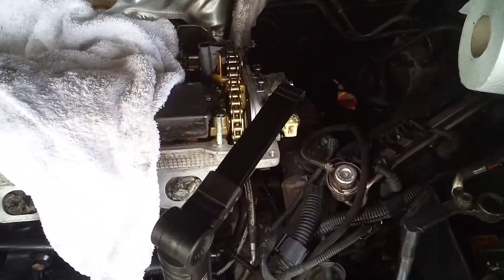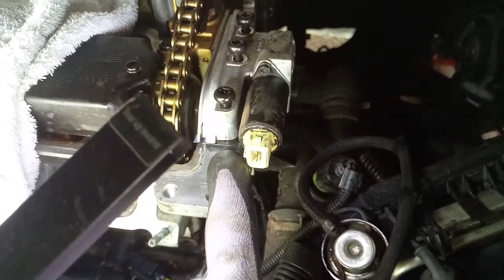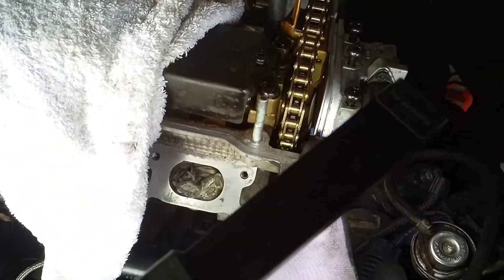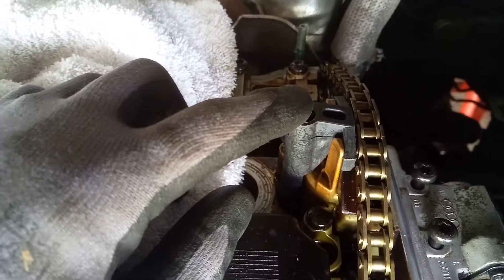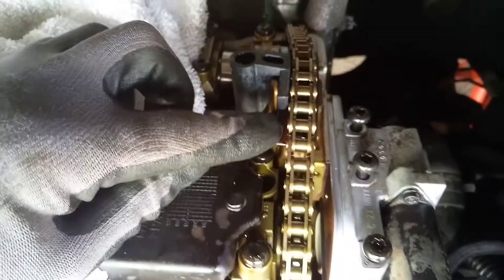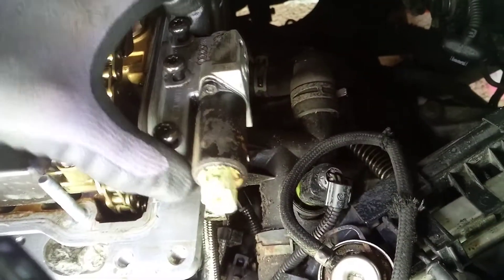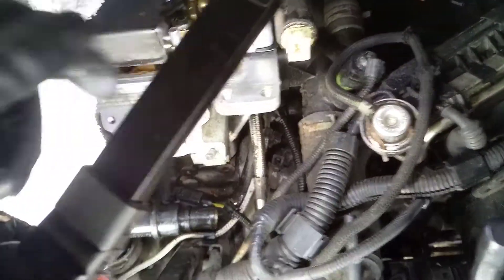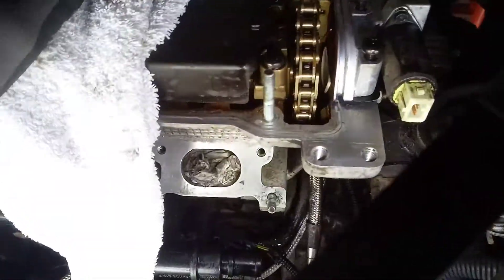13 Audi TT Mk1 Repair and Modification Project, cam tensioner gasket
13 Audi TT Mk1 Repair and Modification Project, cam tensioner gasket and half moon seal